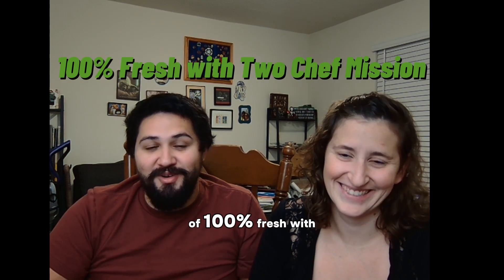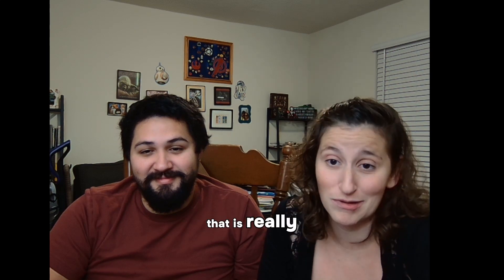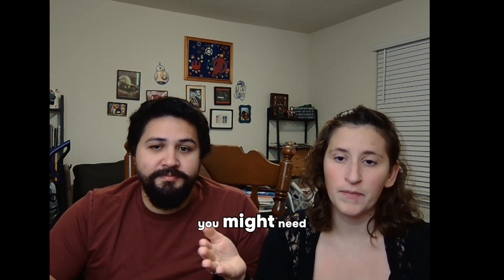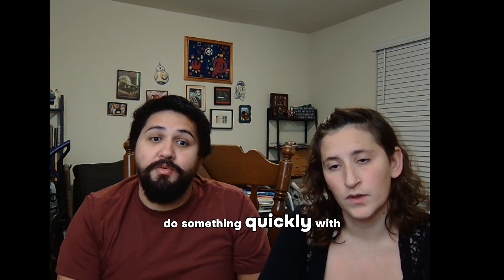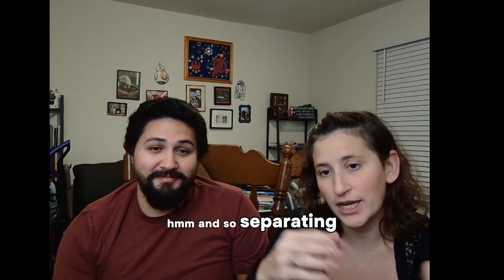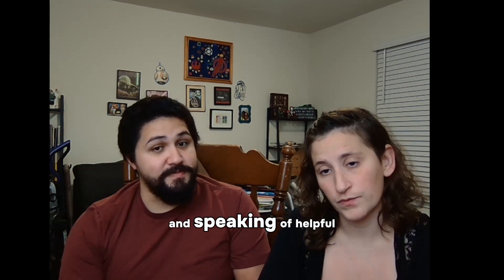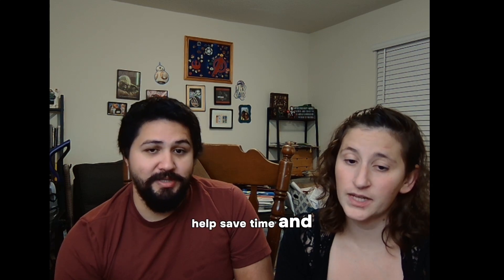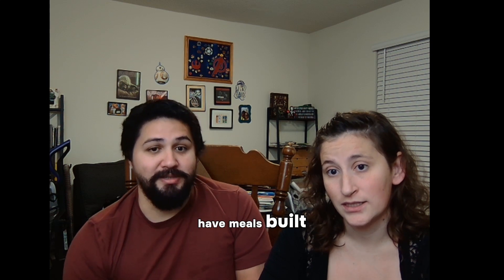5 Strategies for Meal Planning with a Tight Schedule | 100% Fresh with Two Chef Mission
While the holidays wrap up, it's time to get back to our regular daily schedules, which we know for many of you are packed with work, kids, and activities. In this episode we share some great strategies to speed up your meal planning while also keeping it super simple for all of you have tight schedules.

1. Master Recipe List: these are your go to recipes. They are reliable, quick and easy.
2. Theme Nights: this can help simplify your decision making. It also offers variety without complexity.
3. Monthly or Biweekly Menu Rotation: this can help with decision fatigue. It also will hugely simplify your planning and shopping.
4. Separate Meals by Time: this can help you categorize your super quick meals from your longer recipes, ex) 15 min. Recipes, 30 min. Recipes, 1 hr+ Recipes.
5. Recipes That Utilize Appliances: these use items such as a crockpot, instant pot, or air fryer. This helps reduce hands on time which can save time with you physically being in the kitchen.

We hope you enjoyed this episode of 100% fresh and would love to answer any questions you may have.